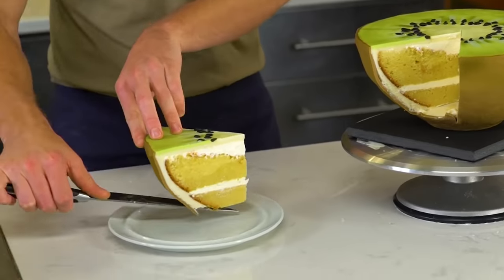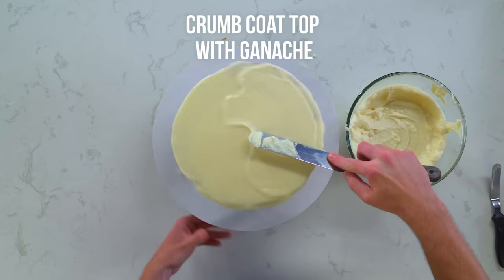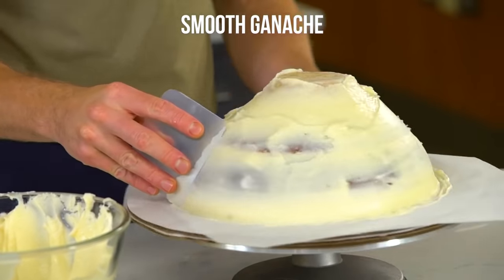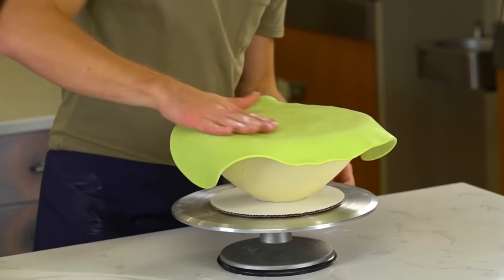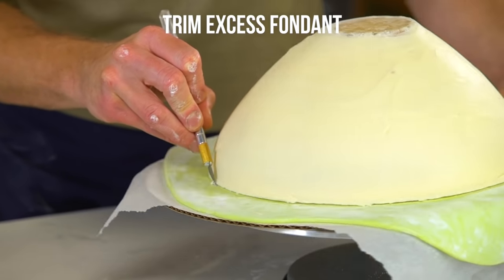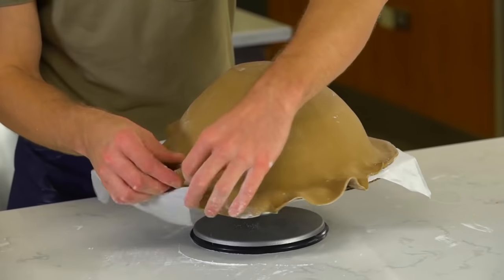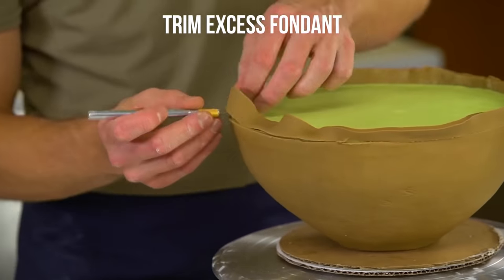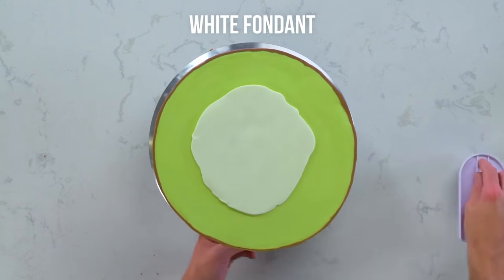Kiwi Cake | Food Network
Watch as an ordinary cake is transformed into a giant Kiwi Cake.